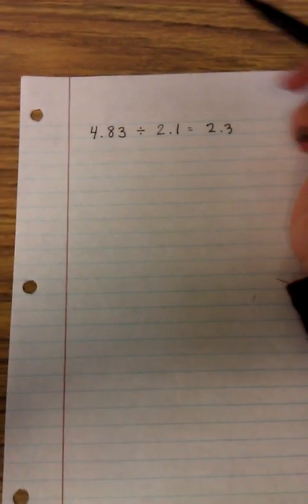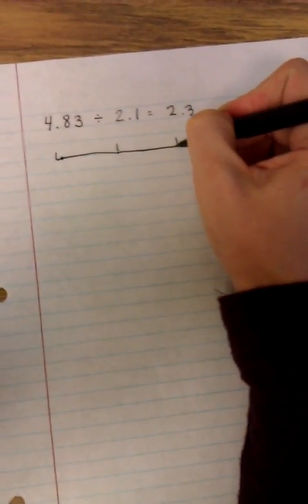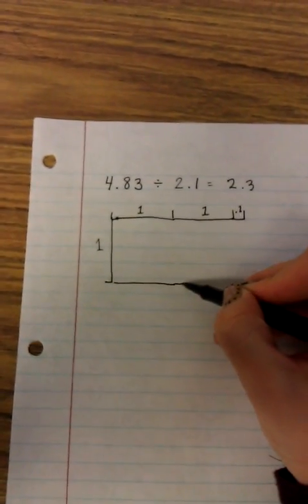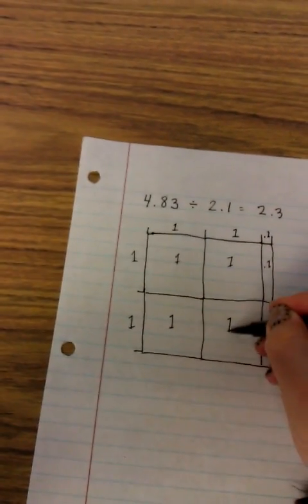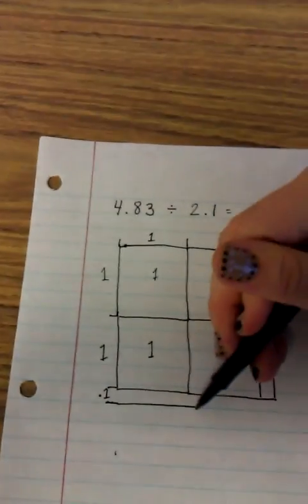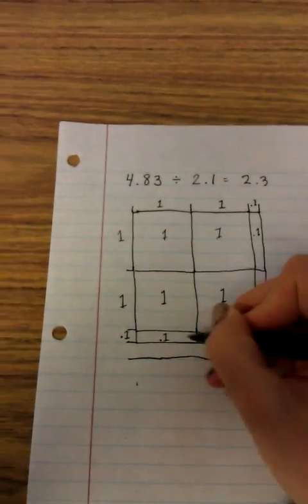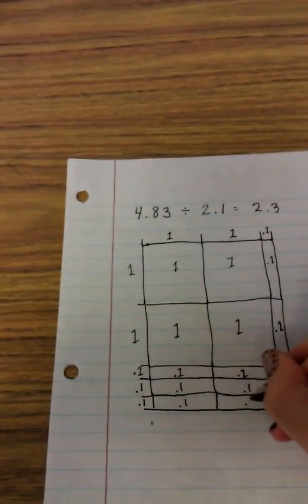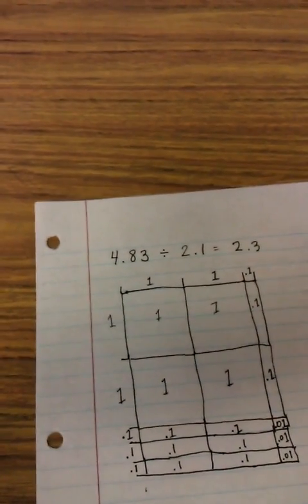Decimal Division- Area Model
Drawing an area model to solve a division problem